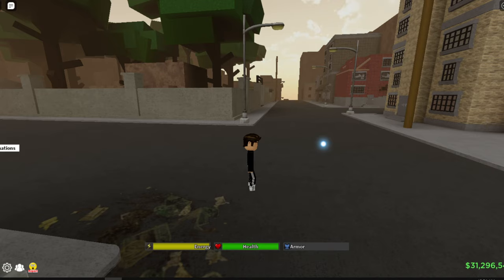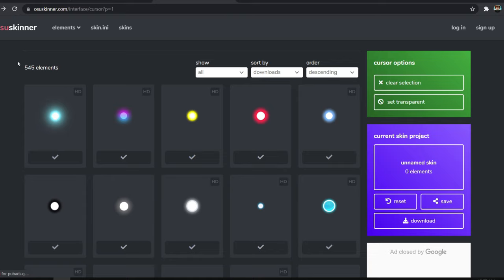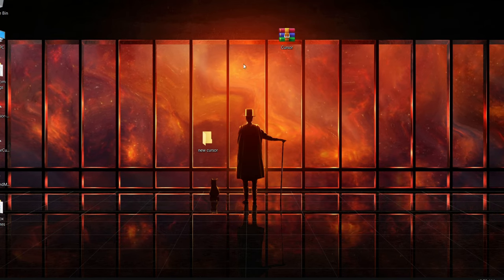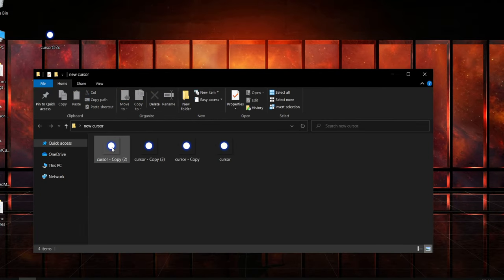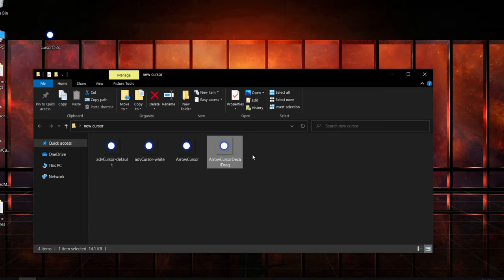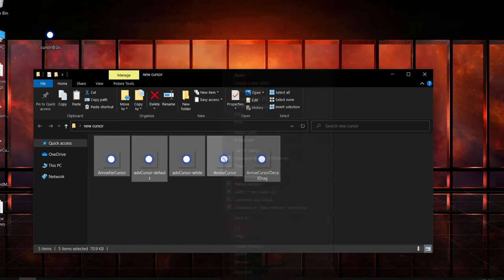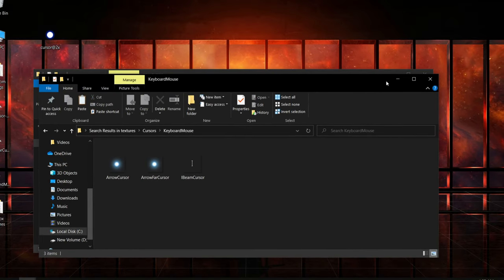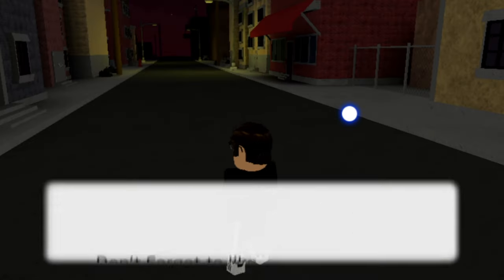How To Get A Custom Cursor On Roblox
Hopefully yall enjoy ur new cursor on roblox (:

Rename your cursors:

advCursor-default

advCursor-white

ArrowCursor

ArrowCursorDecalDrag

ArrowFarCursor